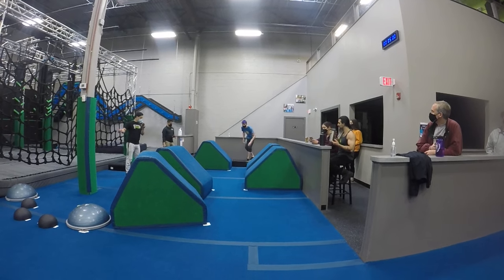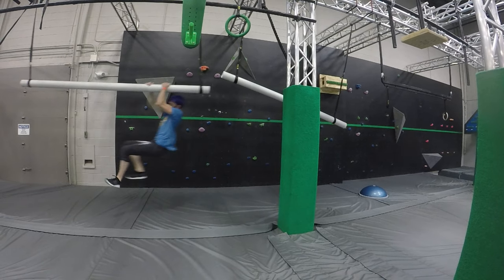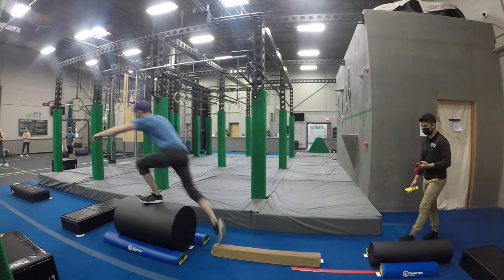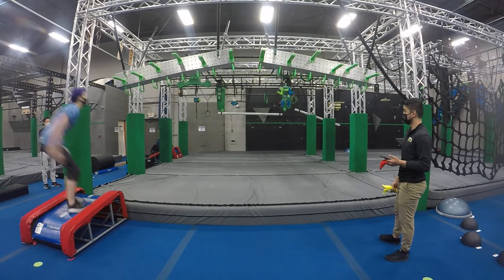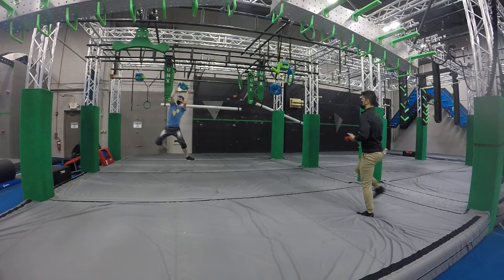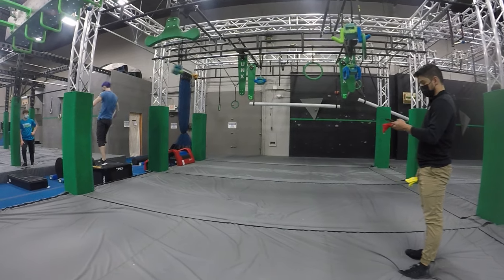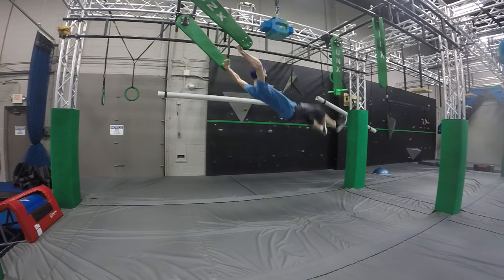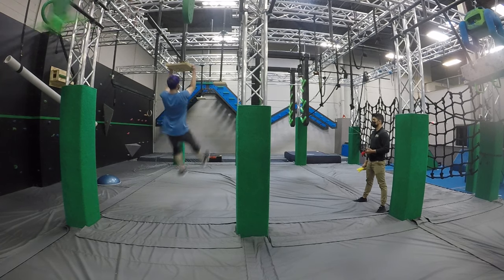Sam Farr 3rd Place Ultimate Ninjas North Shore | National Ninja League Season 6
Sam does the best of the people who didn't clear the course.